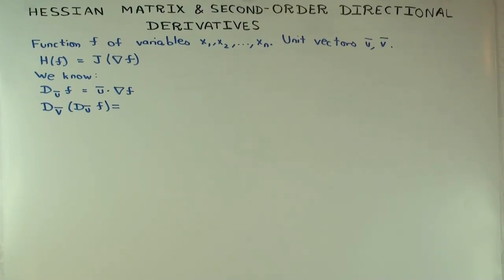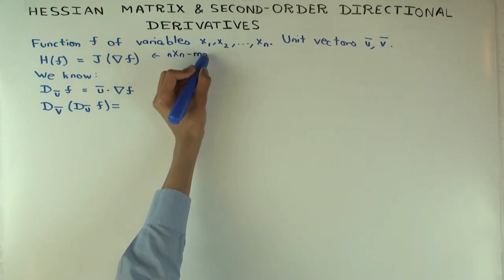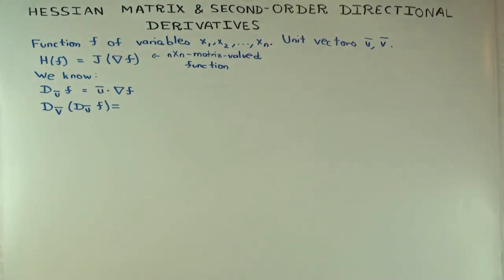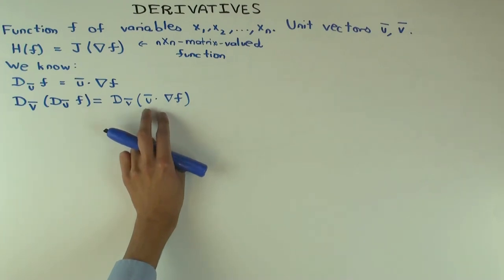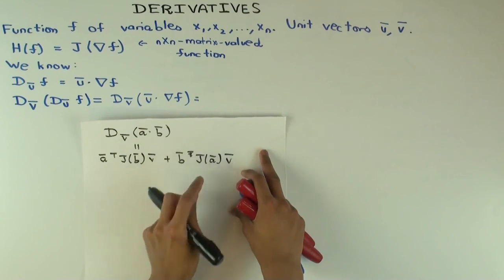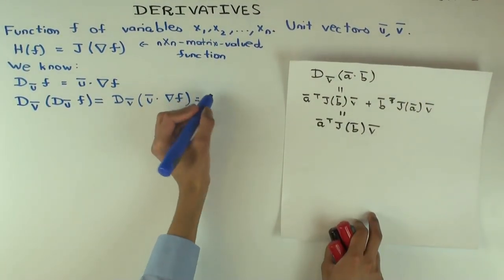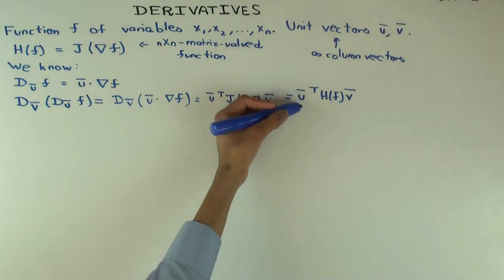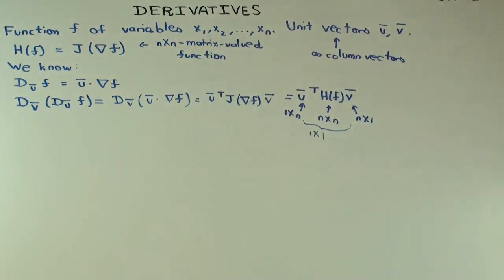Hessian matrix and second-order directional derivative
Video created by Ruinan Liu and Vipul Naik.